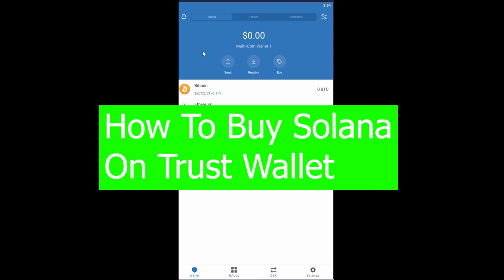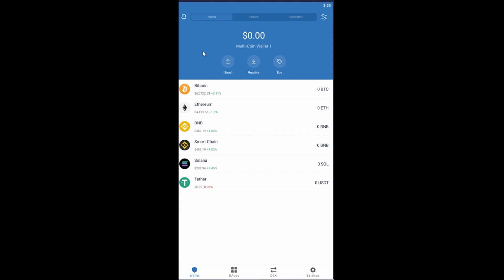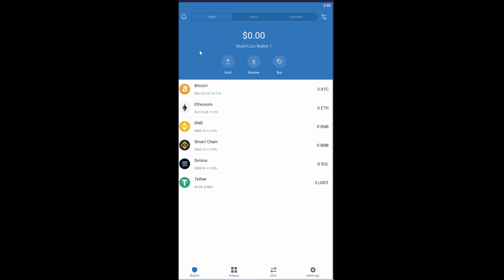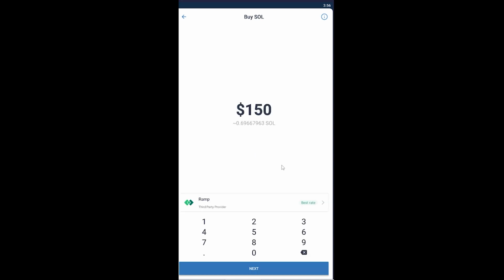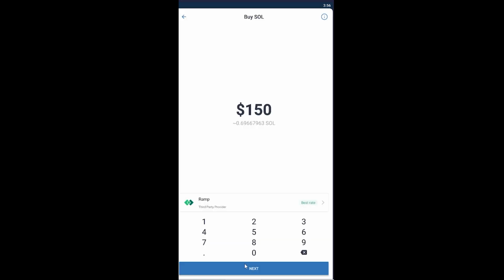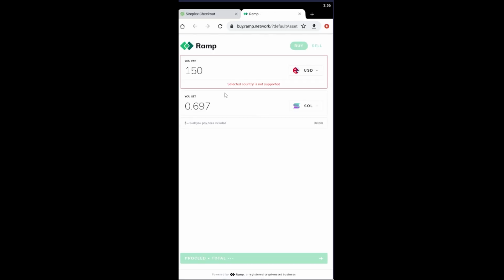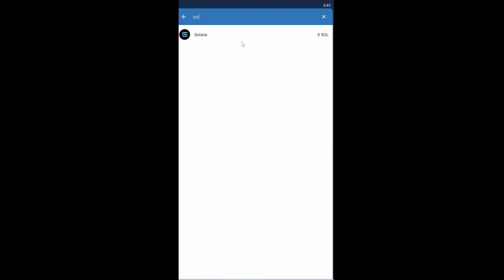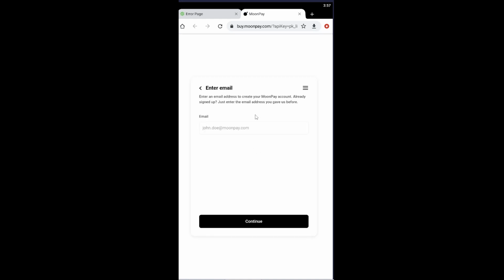How To Buy Solana Crypto Token (SOL) on Trust Wallet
You might be wondering, how does one go about buying Solana? In this video I'm going to show you how to buy solana on the Trust Wallet and store your tokens in a secure way.
This video walks you through some quick tips on buying solana. So first go into the Trust Wallet app, then click on "add custom token" now type in SOLANA as the Token Name and click next. On this screen you'll need to enter your wallet address that has SOLANA Tokens in it so make sure before entering anything that there are at least 1 SOLANA token inside of your account otherwise no luck! And finally once it says "success" hit done and enjoy the rest of your day :)
0:00 - Intro
0:48 - How To Buy Solana Crypto Token (SOL) on Trust Wallet
1:55 - Outro